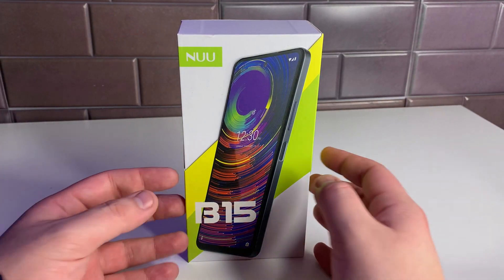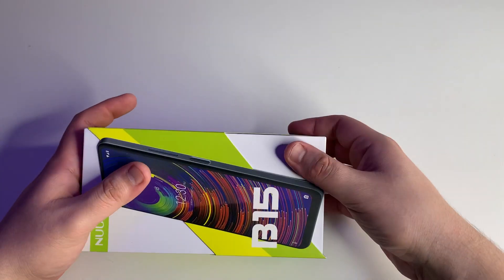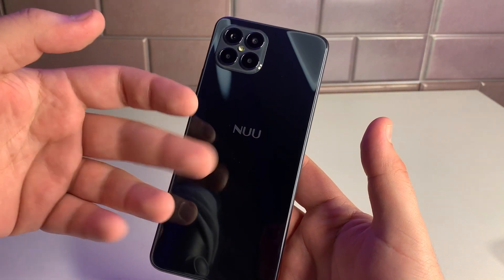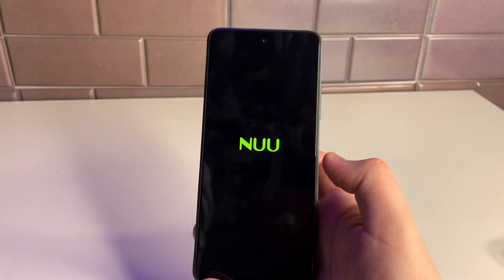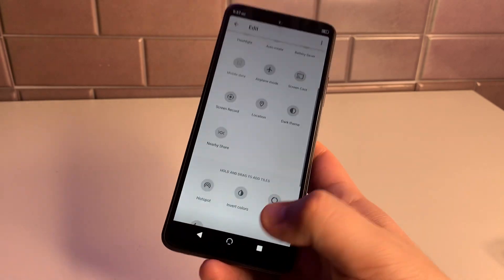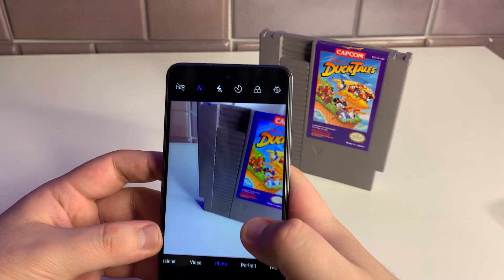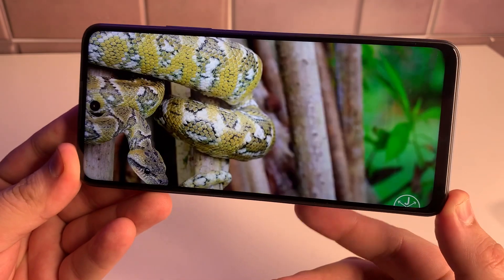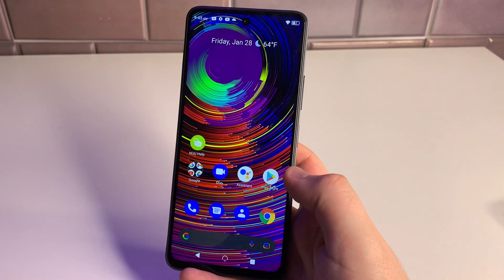NUU B15 Unboxing & First Impressions! Only $210!!!